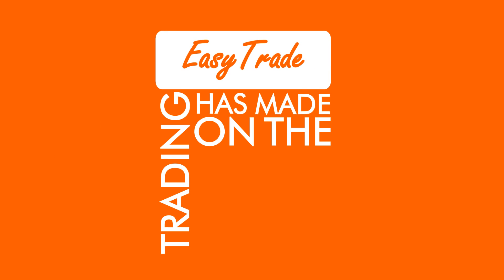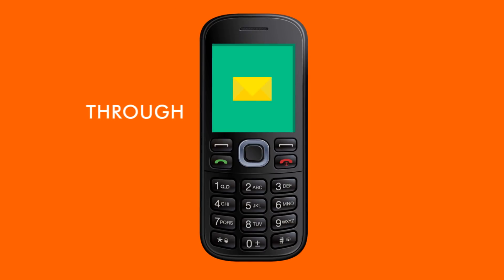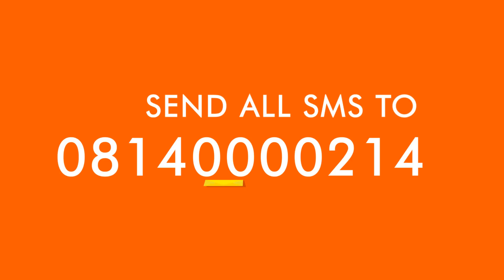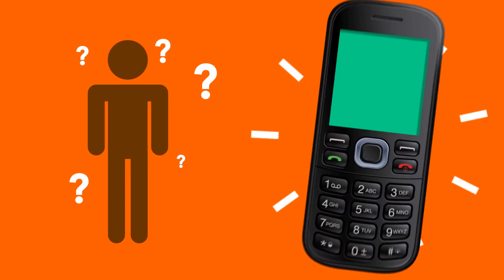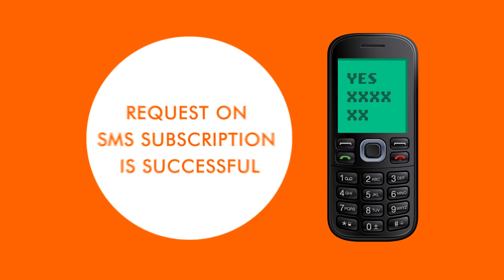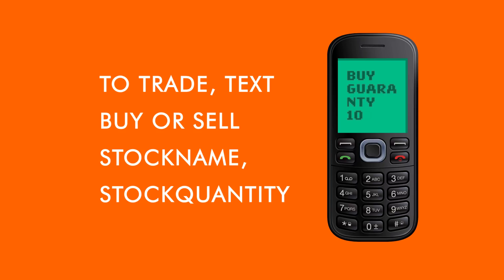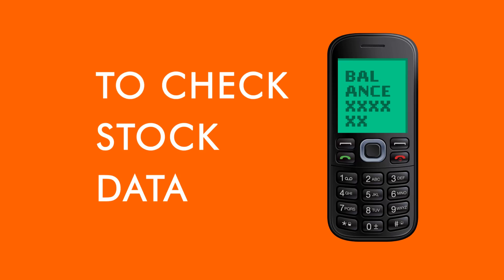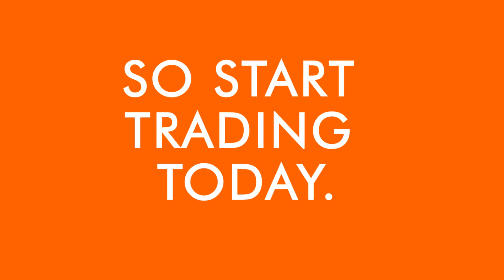SMS Trade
The SMS Trade Explainer Video educates you how to trade using your phone via sms. By following a few simple steps, you can send an sms from your registered telephone number after you opt in for the service.